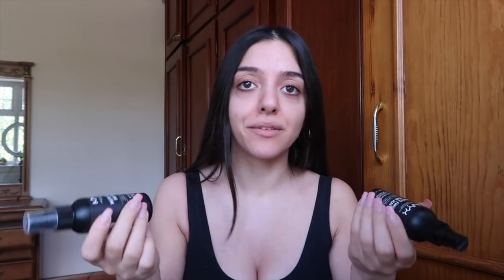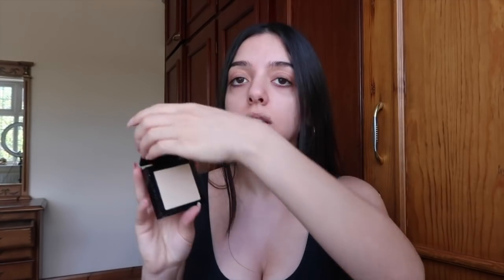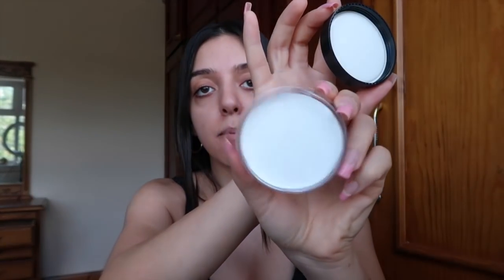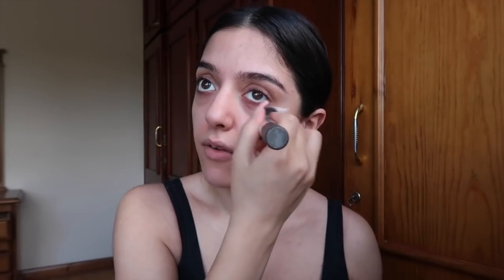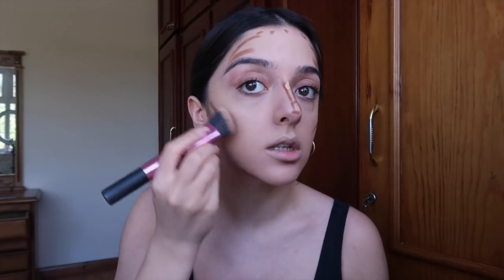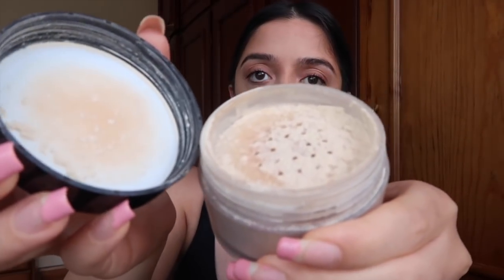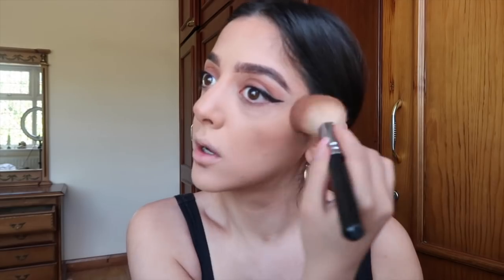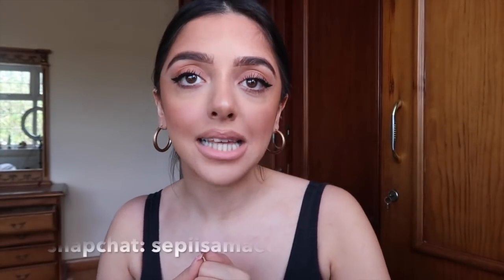MY EVERYDAY MAKEUP ROUTINE + HUGE DRUGSTORE MAKEUP HAUL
Hi my loves I hope you're all well! This video was a highly requested one and I always see it in my comments so I hope you all enjoy!

NYX matte setting spray:

Bondi Sands tan:

NYX Eyebrow pencil:

Elf concealer:

Rimmel WonderInk Eyeliner:

Rimmel Scandaleyes Mascara:

Elf putty primer:

NYX Bronzer:

NYX Bare With Me Spray:

Items not in haul, used in makeup routine:

Kiehls Ultra Cream:

ZOEVA Brush Set:

Fenty Beauty Match Stix (contour):

Collection Sheer Loose Powder:

Laura Mercier Translucent Powder:

Too Faced Chocolate Bar Pallete (closest to mine):

NYX Lipliner:

Too Faced Taffy Lipstick (bought in a set)